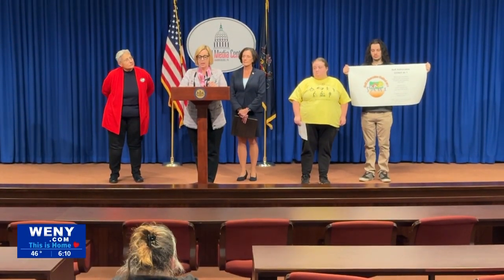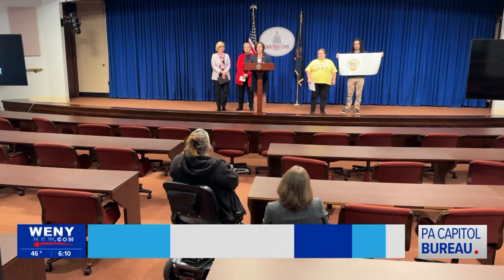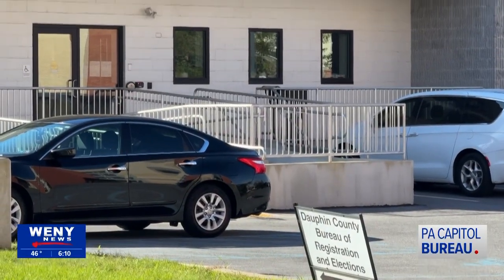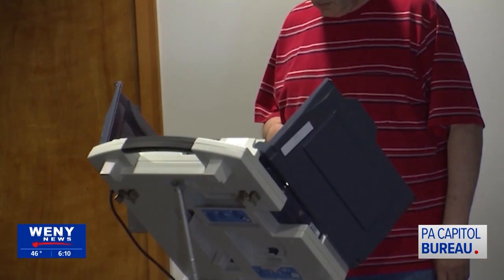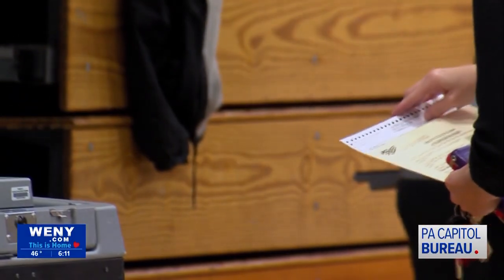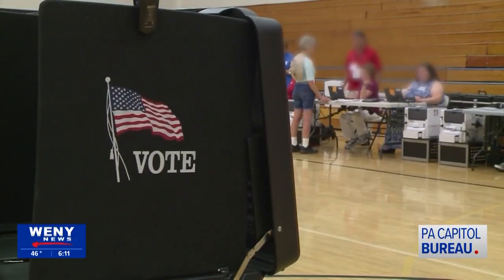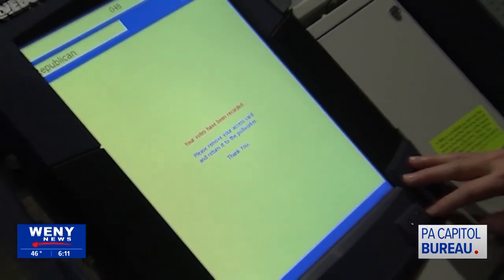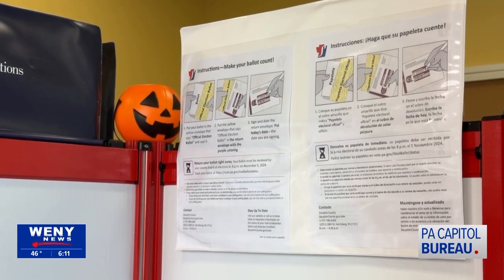Promoting ADA Accessibility in the PA Election Process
All eligible voters have the right to access their right to vote.